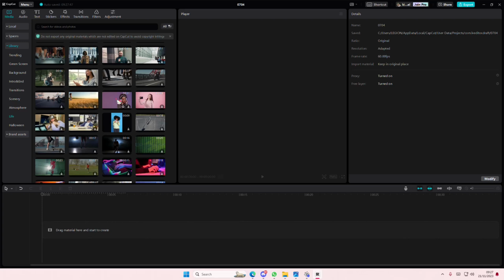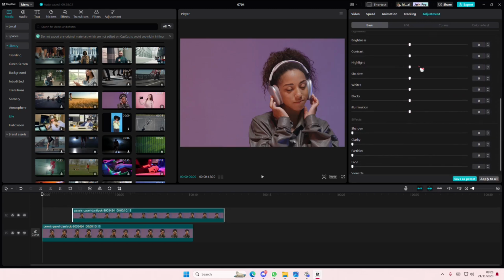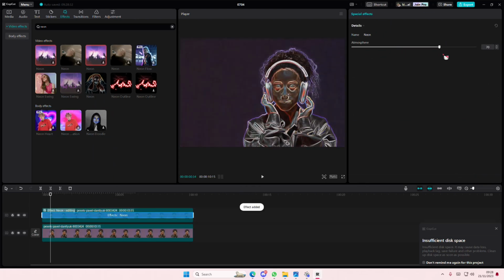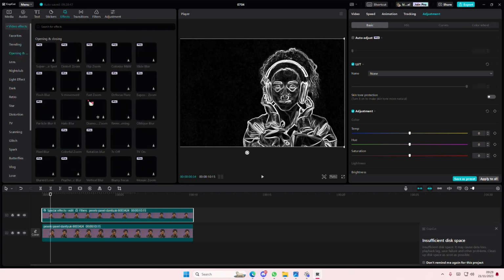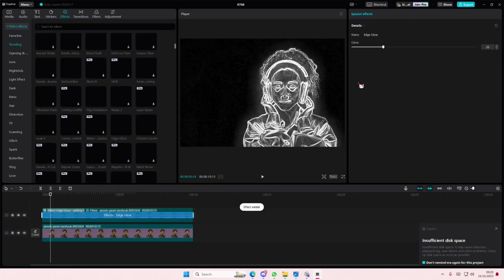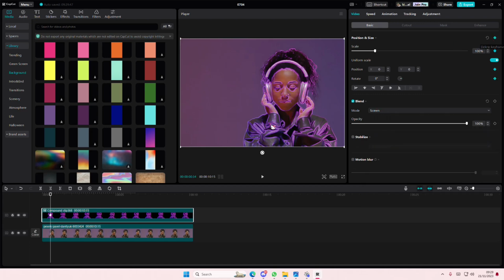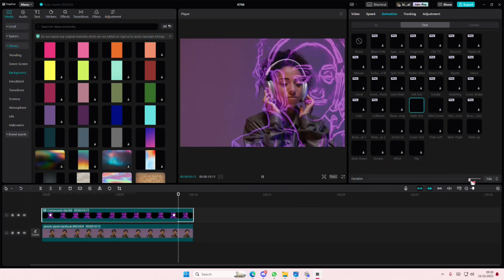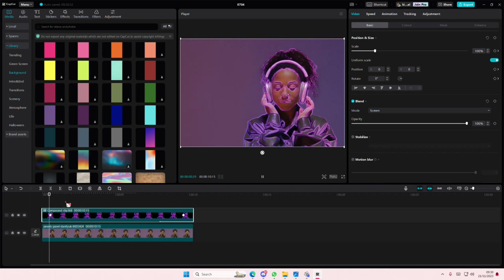How You Can Easily Create This Animated Zoomed In Neon Outline Glow Effect On CapCut PC?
Want to create this neon outline glow effect on CapCut PC? Here's how you can do that.